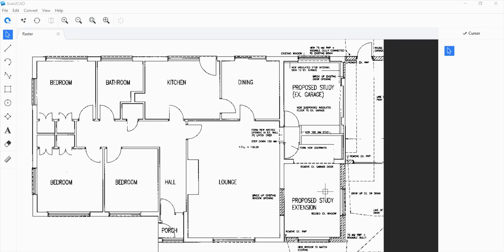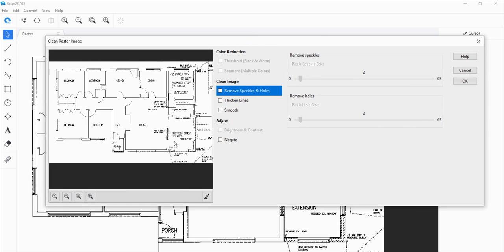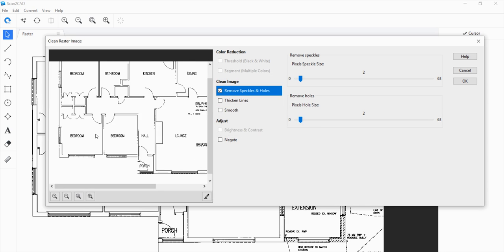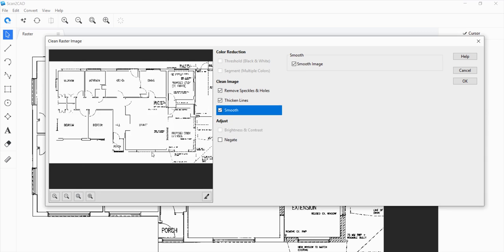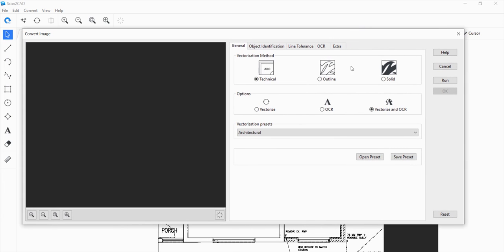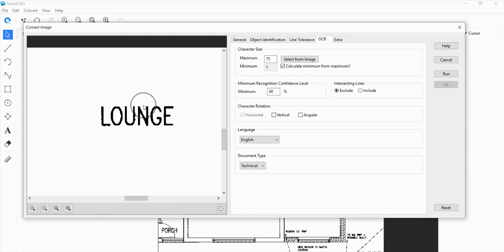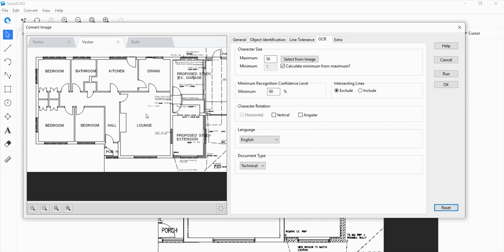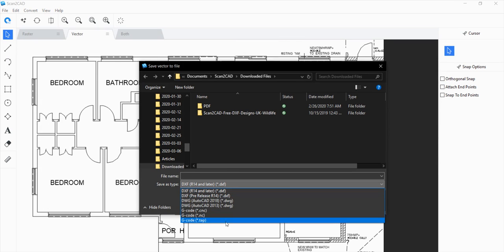How to Convert a TIFF to Creo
TIFF images are a raster image format which cannot be edited in CAD software such as Creo.

In this tutorial you will learn how to convert a scanned image of an architectural floorplan to the DXF or DWG file format, which can be freely imported to Creo for editing.

Importantly, you will discover that - when using Scan2CAD's automatic conversion software - your converted file will contain the correct CAD objects for editing, including text strings which can be fully edited in Creo.

Accurately convert your images for Creo. Try Scan2CAD for free.